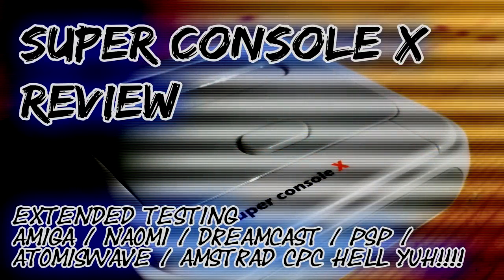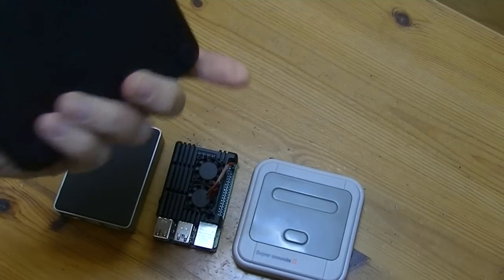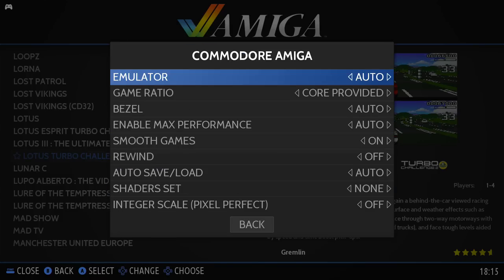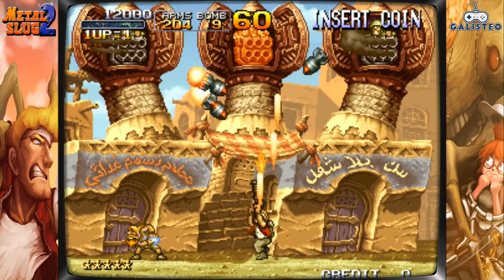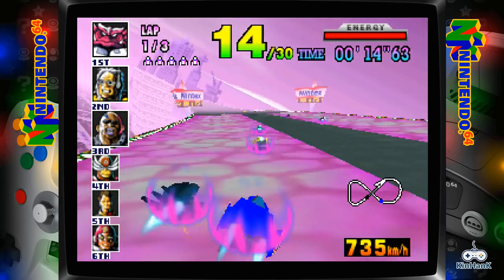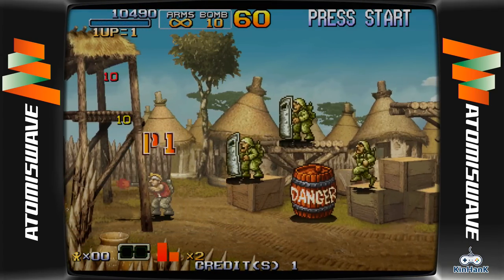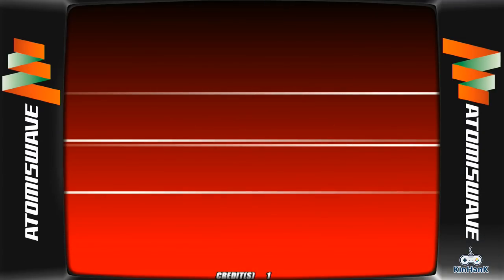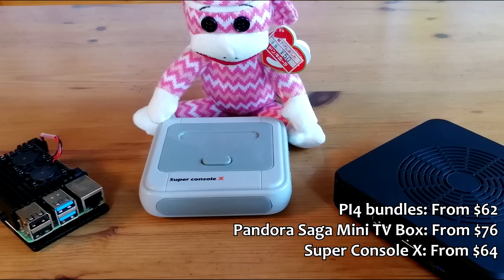Super Console X REVIEW with testing vs Pi3b+, Pi4... Pandora Mini TV Box!? - EEMC301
@0:00- Surper Console X Specs
@0:42- Unboxing an already unboxed product
@1:43- A Closer look
@2:28- Turning it on, EmuElec!
@3:25- Configuring Controller
@3:38- Amiga testing
@5:56- Amstrad CPC testing
@6:20- Blast processor testing
@6:28- NeoGeo testing
@6:58- Playstation testing
@7:27- PSP testing
@9:00- N64 testing
@10:12- Dreamcast/Naomi/Atomiswave testing
@12:28- Updating to EmuElec 3.9
@14:40- PSP Comparison vs Pi3b+, Pi4, and Pandora Saga Mini TV box
@15:18- Conclusion

ReMix: Mega Man 3 "Shadow's Lounge"
By C7, Jamphibious

ReMix: Lemmings "Lounge Lemmings"
By Mazedude

ReMix: OutRun "Passing Breeze (Lounge Suite)"
By Remorse

ReMix: Street Fighter II: The World Warrior "Wrestling with Double Bass"
By Malcos